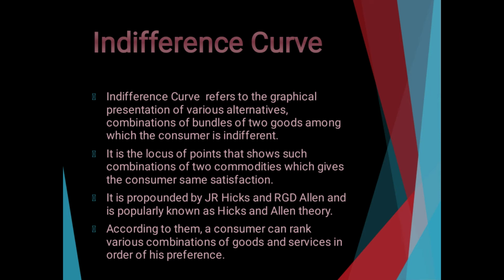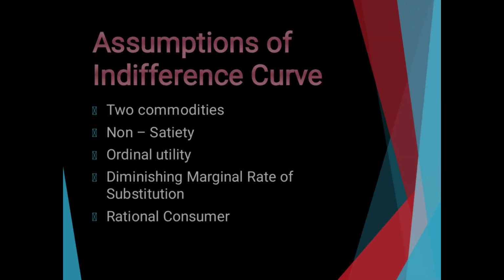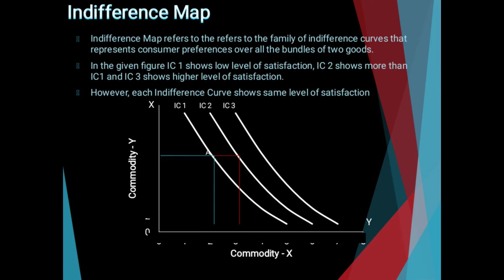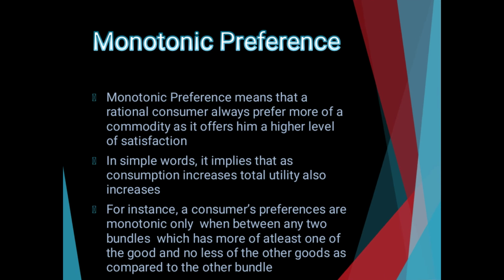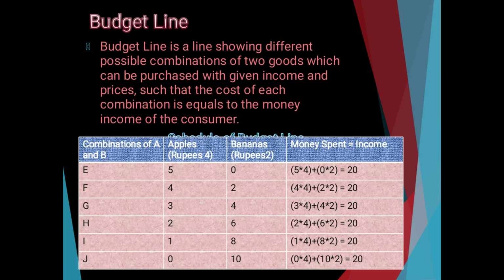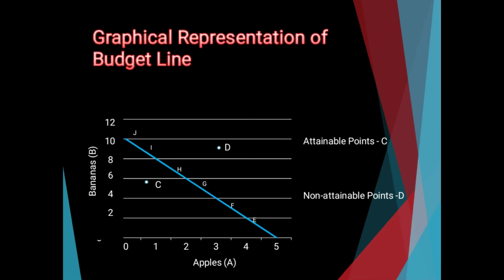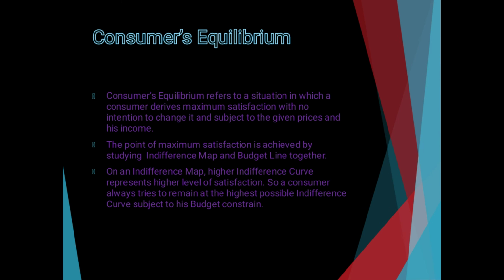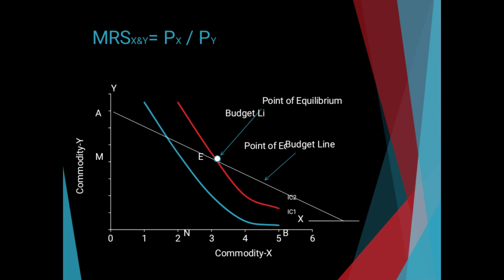Consumer's equilibrium and indifference curve analysis